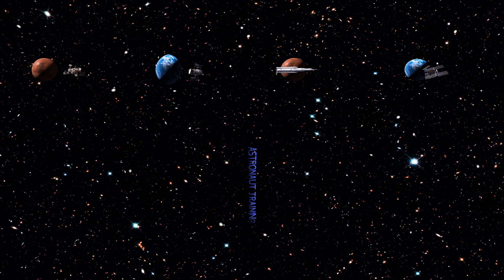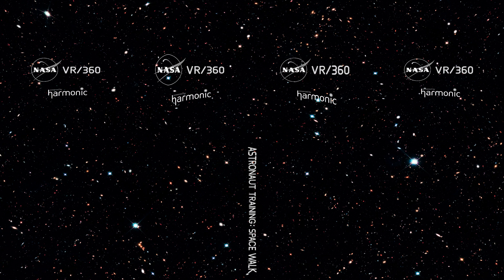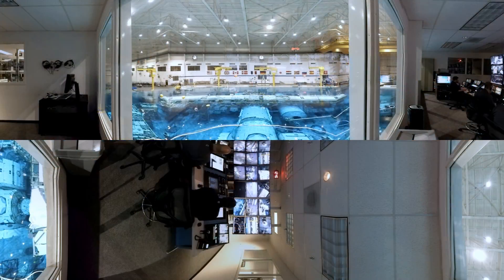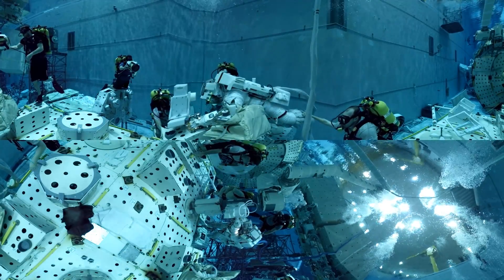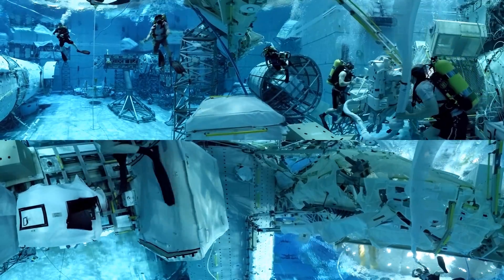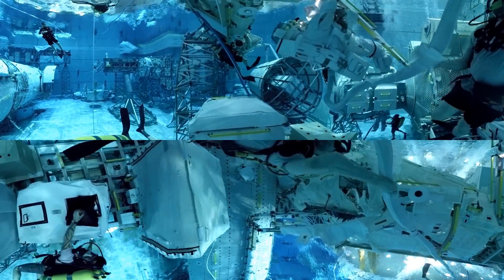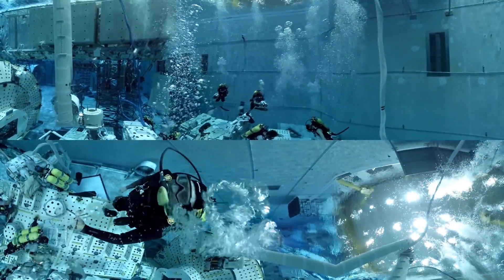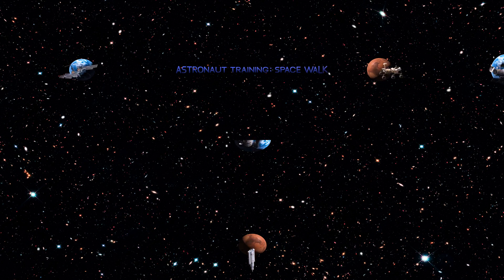NASA VR/360 Astronaut Training: Space Walk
A 360-degree immersive virtual reality (VR) viewing experience, featuring exclusive astronaut training footage from NASA’s Neutral Buoyancy Laboratory (NBL) in Houston, Texas. The stunning NASA VR/360 video, produced by Harmonic, offers a variety of perspectives - in the pool and out - as astronauts complete space-walk training for future missions to the International Space Station (ISS).